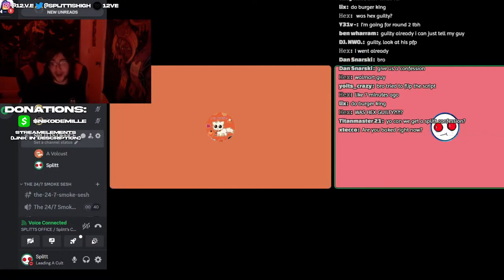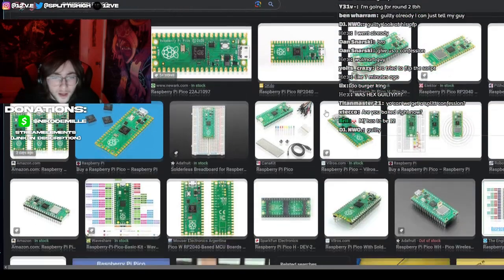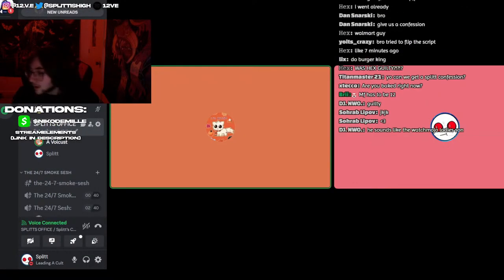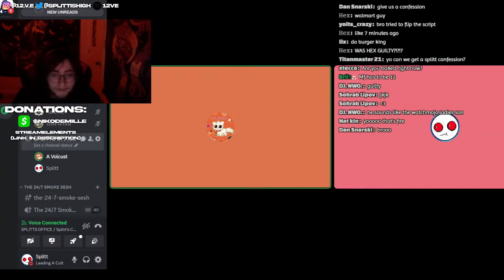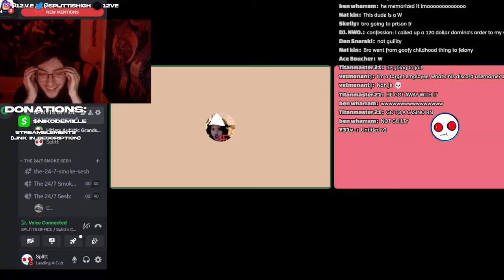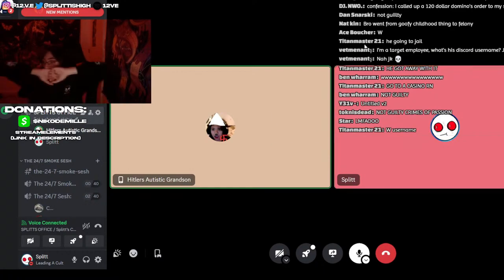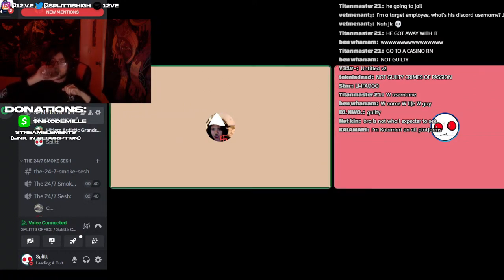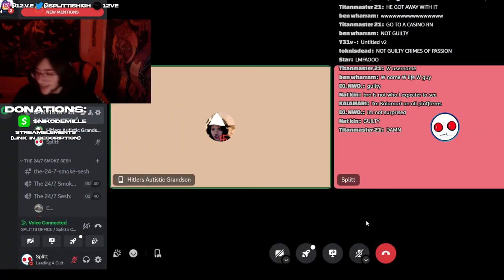"I EXPLODED A TOYS R US" (Discord Confessions)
! ALL ACTIONS IN THIS VIDEO ARE FOR COMEDIC/EDUCATIONAL PURPOSES ONLY AND ARE NOT TO BE REPLICATED !